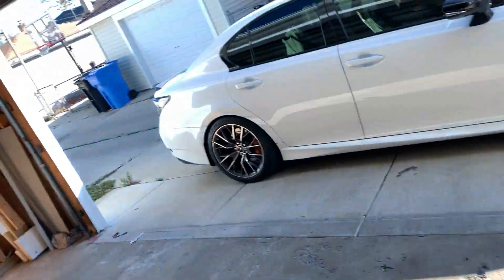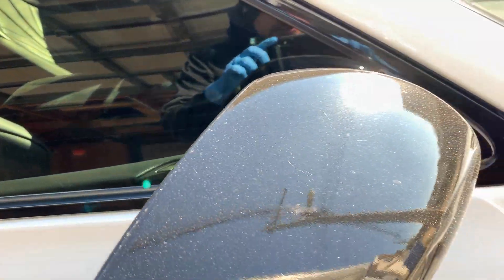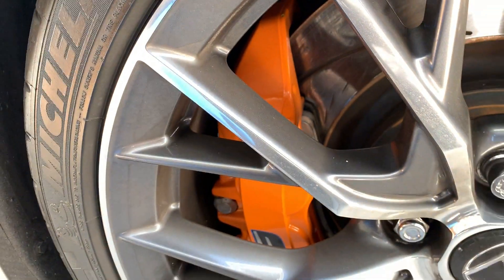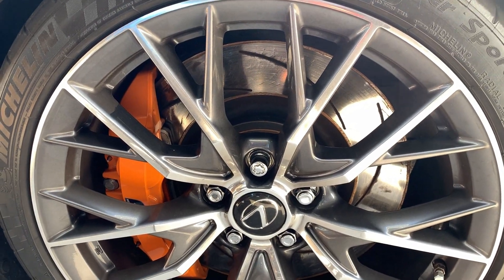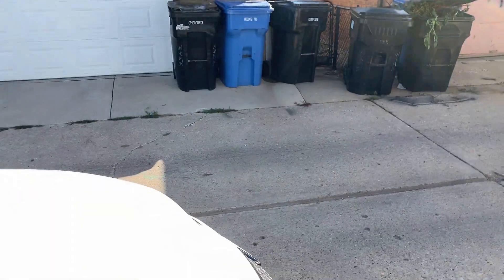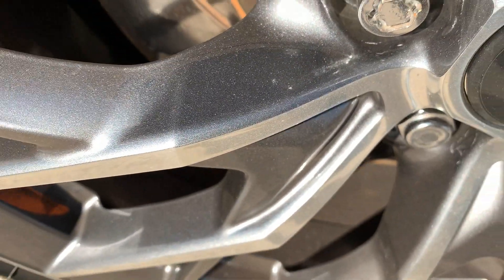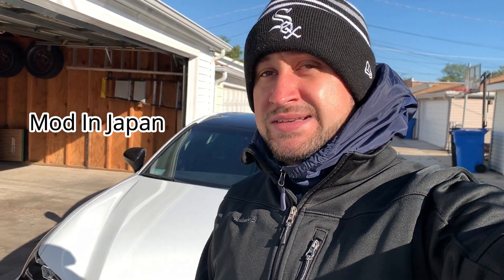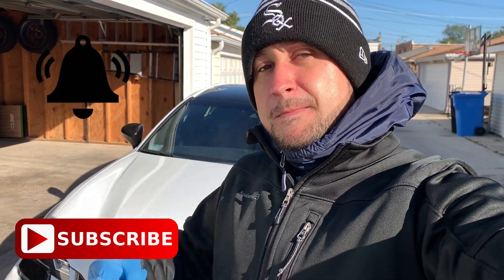Toms Racing Pads Are Amazing on My LEXUS GSF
BEST PADS EVER NO DUST AND NO NOISE